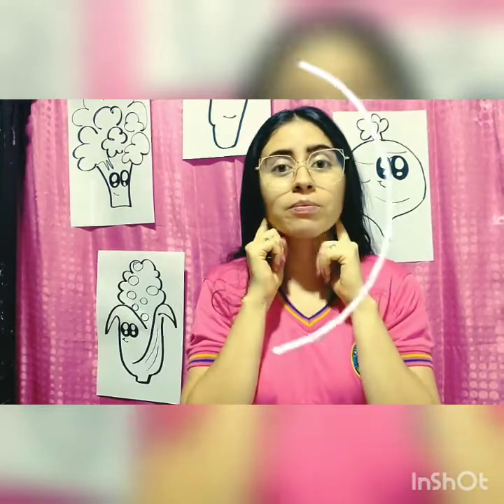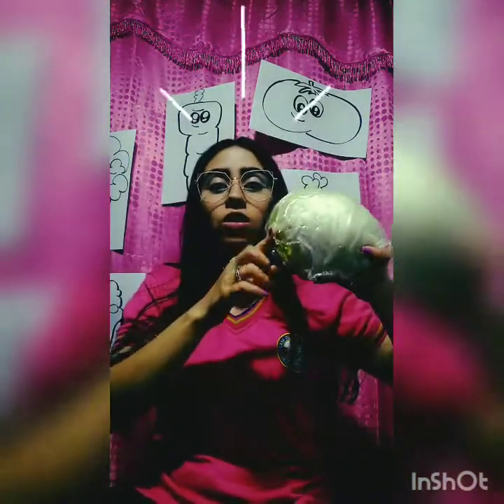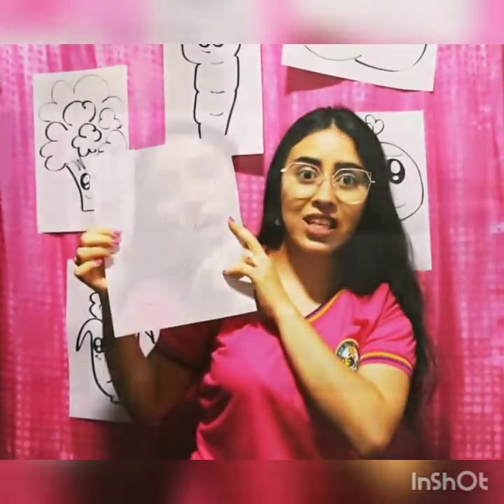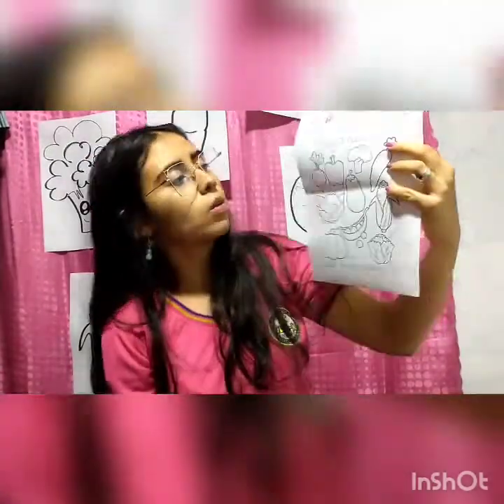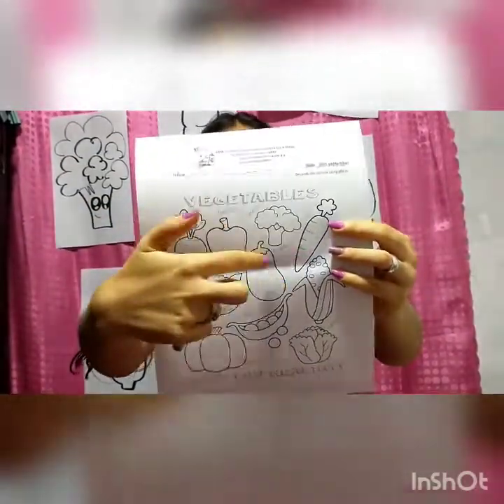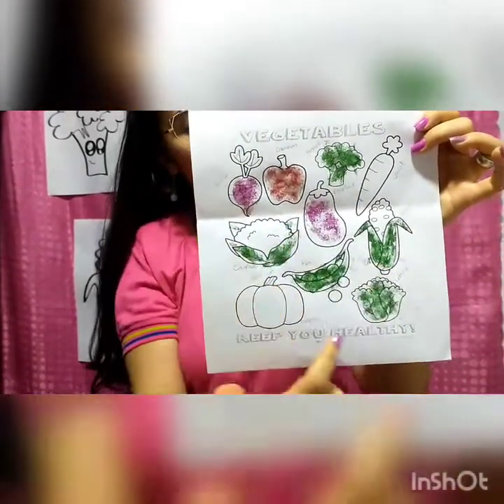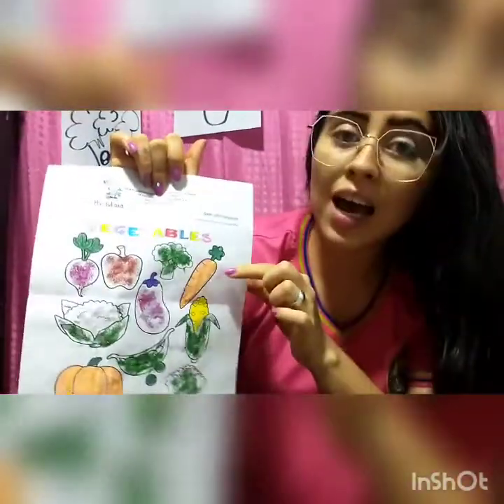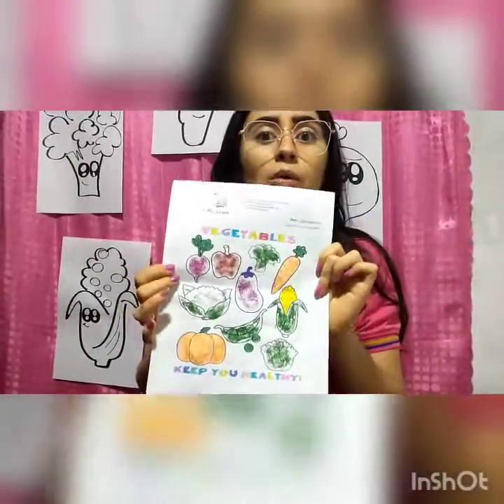Vegetables 🥕🌽🥦 Practice vocabulary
🌽🥦 Study & Recognize 🥕🥦 Health food